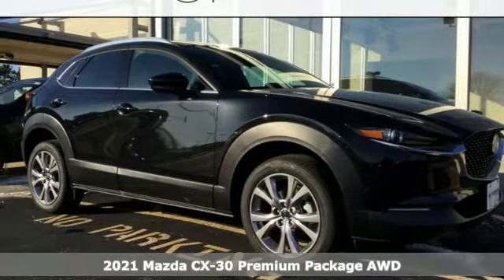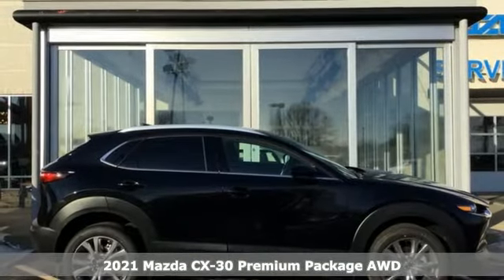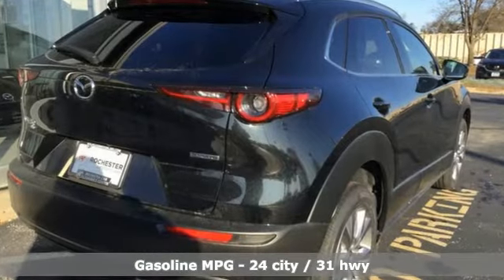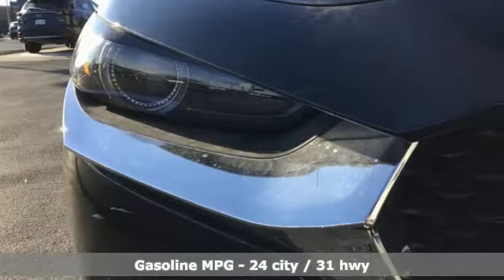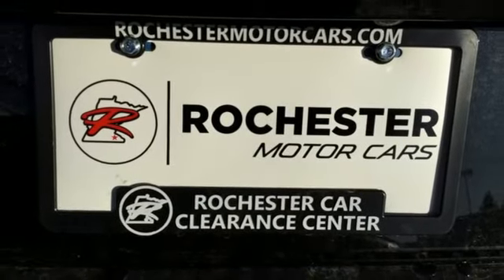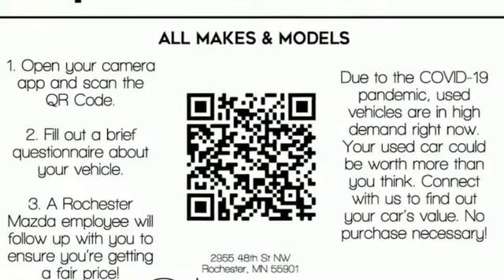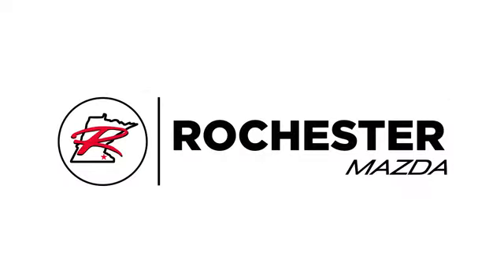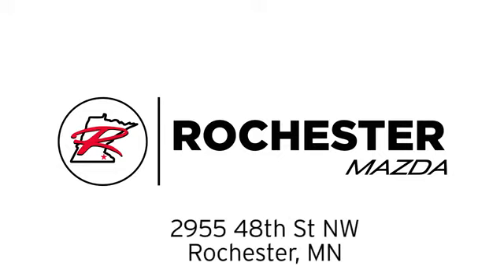New 2021 Mazda CX-30 Rochester MN Winona, MN K21711 - SOLD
Year: 2021
Make: Mazda
Model: CX-30
Trim: Premium Package
Engine: I4
Transmission: 6-Speed Automatic
Color: Black
Interior: Black
Stock #: K21711
VIN: 3MVDMBDMXMM216017
2021 Mazda CX-30 Premium Package 4D Sport Utility I4 AWD Jet Black Mica Recent Arrival! 24/31 City/Highway MPGbrbrWe look forward to earning your business. Part of the Rochester Motor Cars Family.

-Customer Enthusiasm
-Employee Satisfaction
-Financial Performance
-Market Effectiveness-
-Ongoing Improvement

Address:
2955 48th Street Northwest Rochester